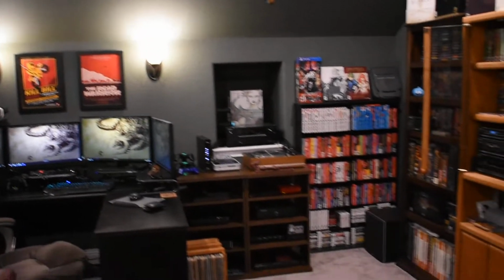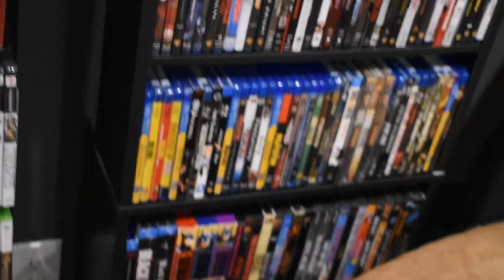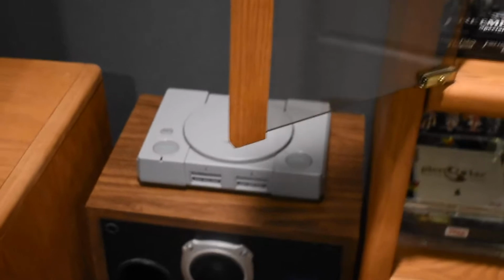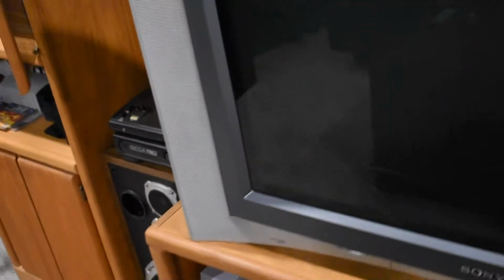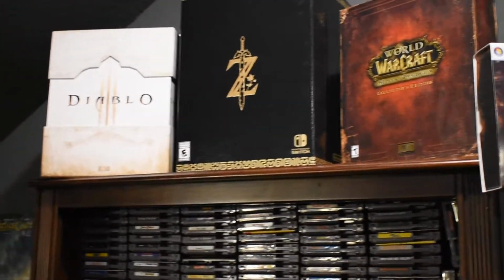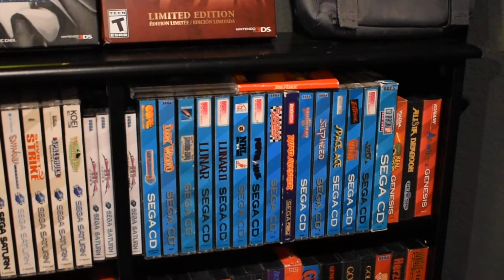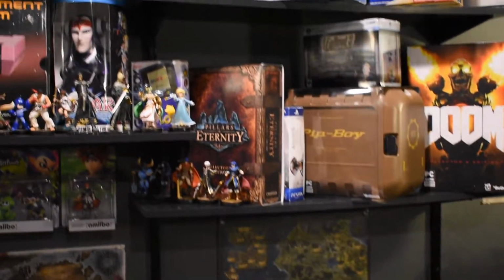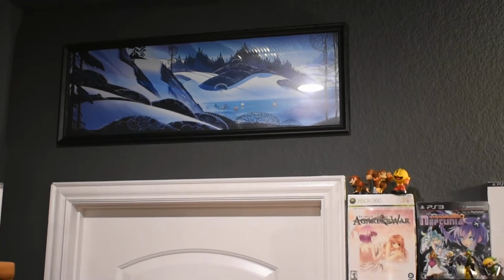Game Room Tour 2017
My new game room/media room set up in my new home. First game room tour video.